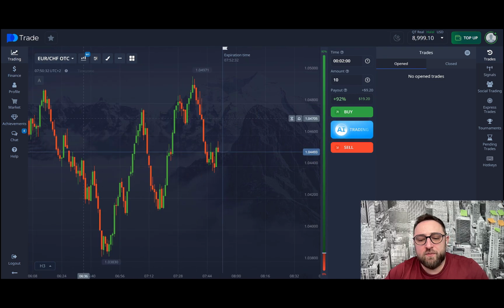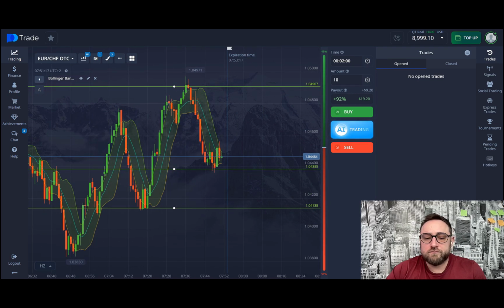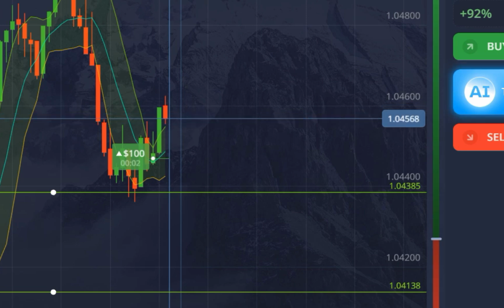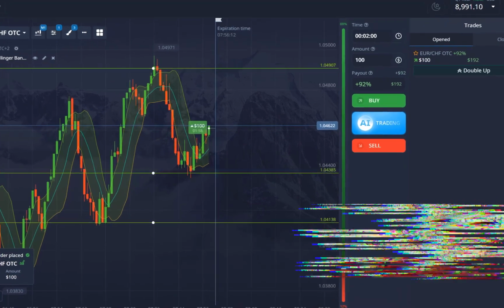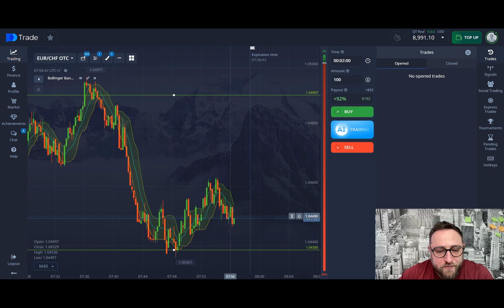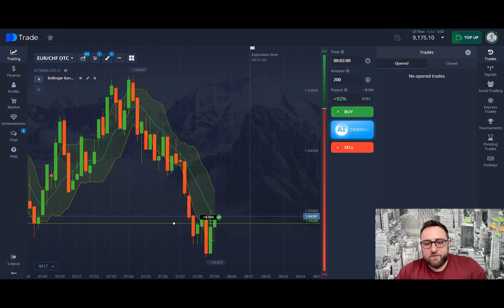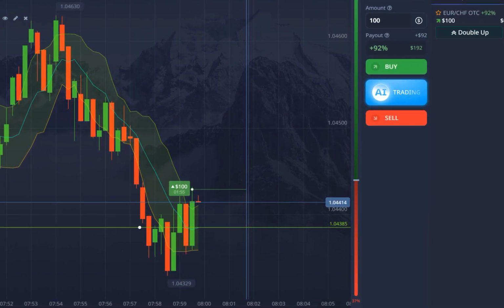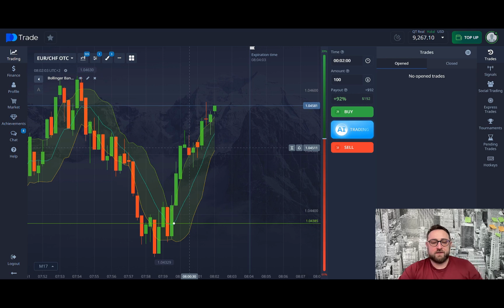💸 EFFECTIVE POCKET OPTION STRATEGY: Step By Step Guide.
Hey there, traders! This is Dawit! In today’s video, I’m going to walk you through an easy and straightforward trading strategy using Bollinger Bands. It’s perfect for anyone looking to simplify their trading approach. Plus, on my Telegram channel, you’ll find tips and insights on how to start making real money in trading.